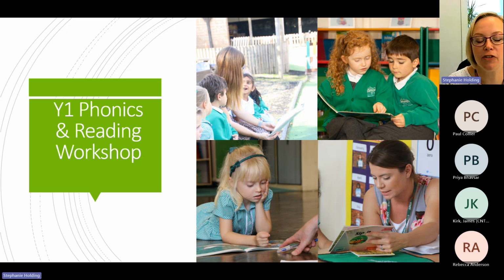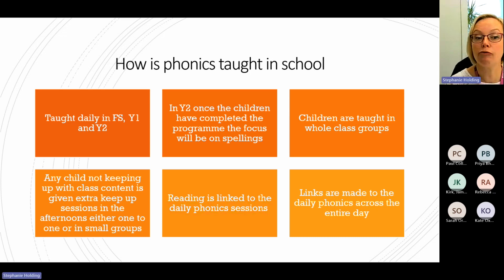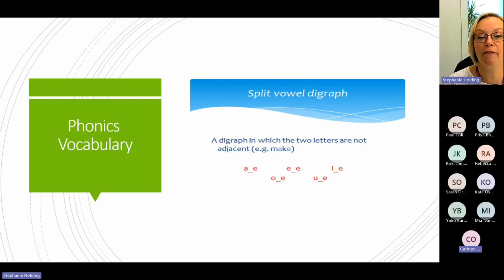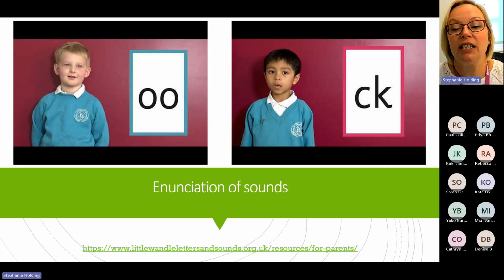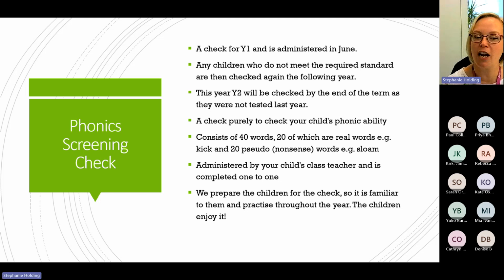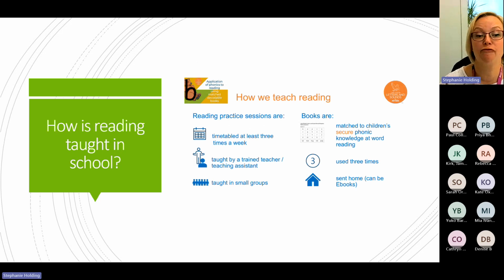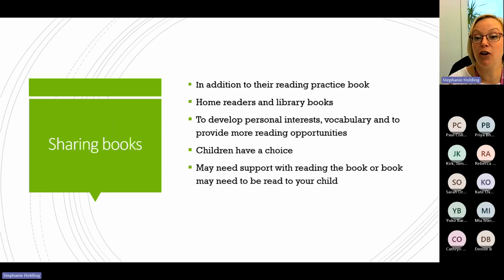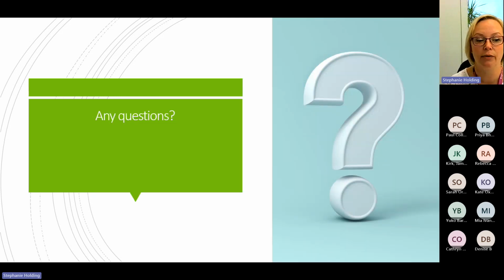Y1 Phonics and reading Workshop 2023